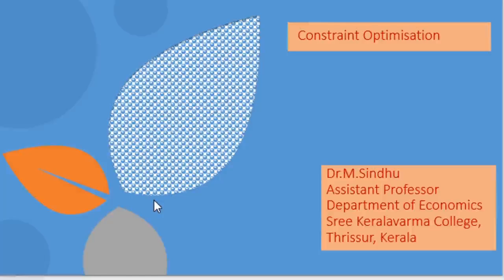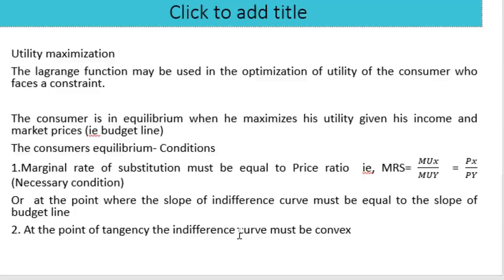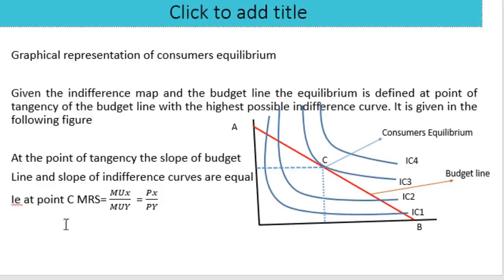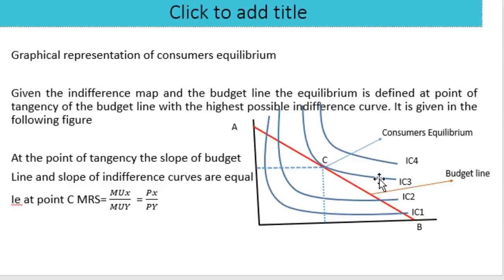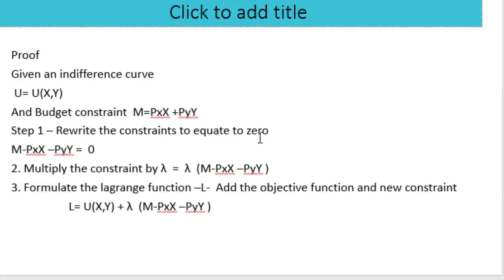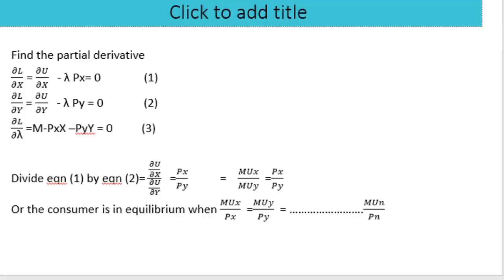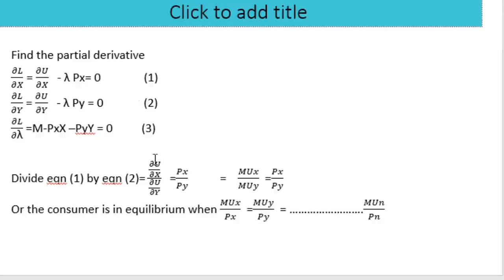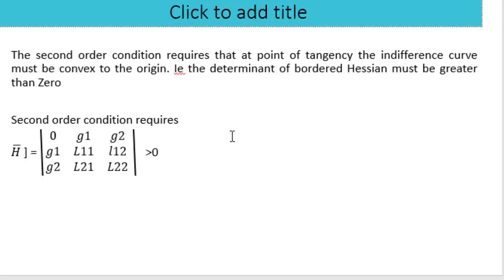Utility maximisation condition